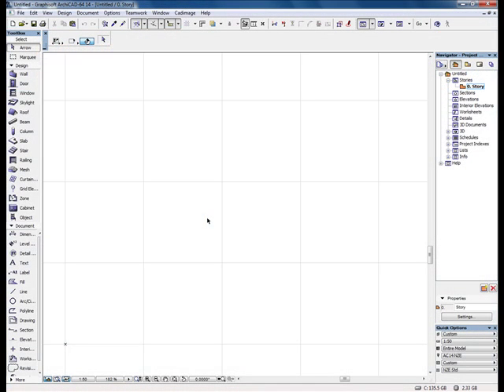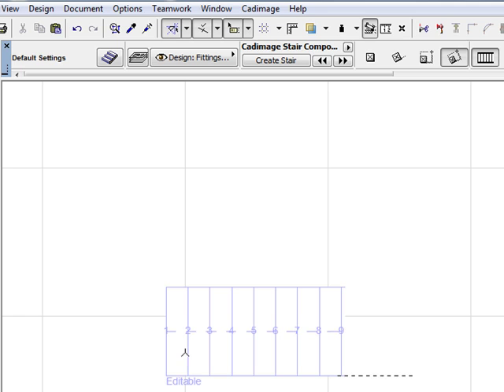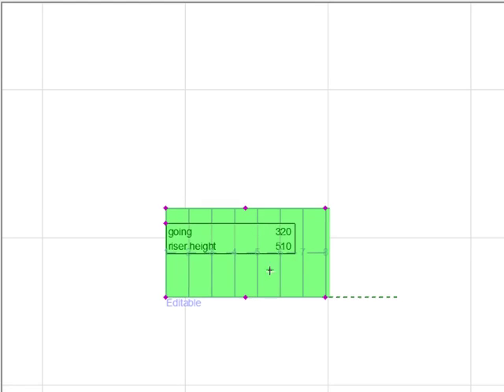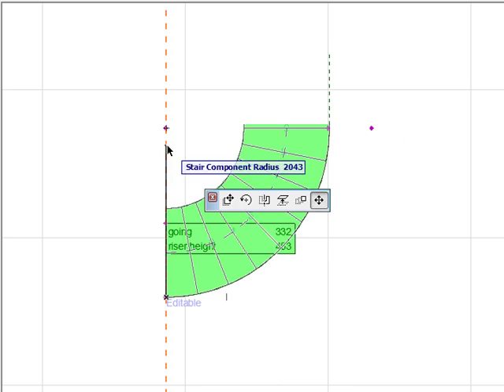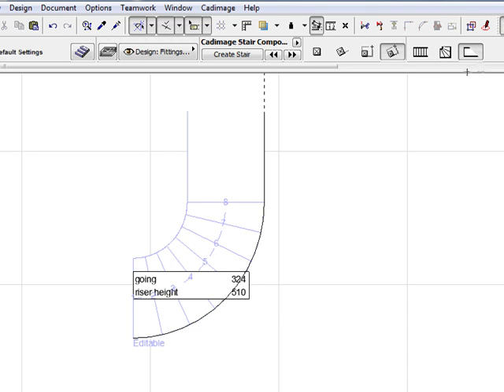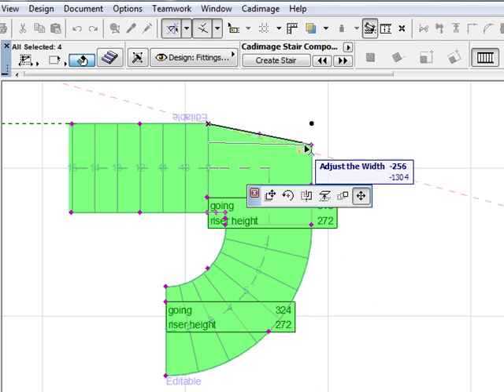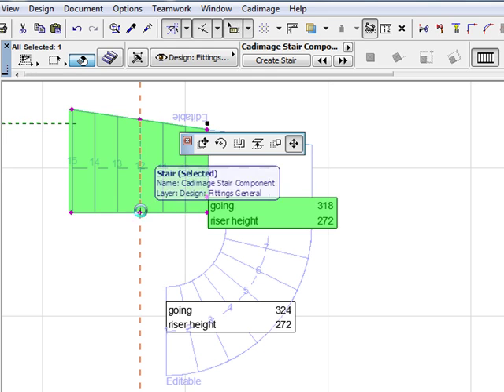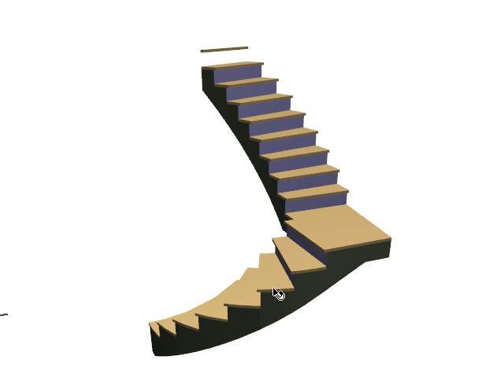Cadimage Stair Design Techniques